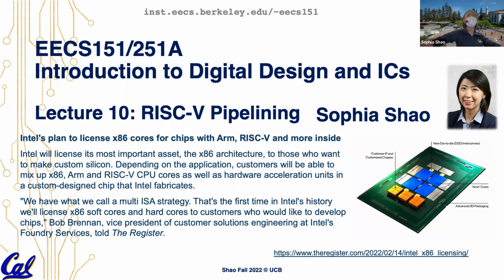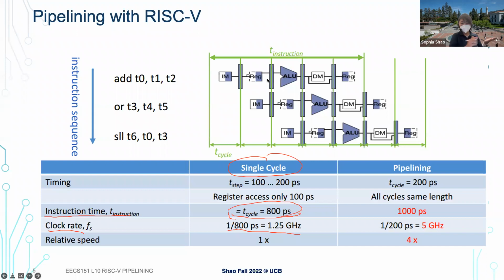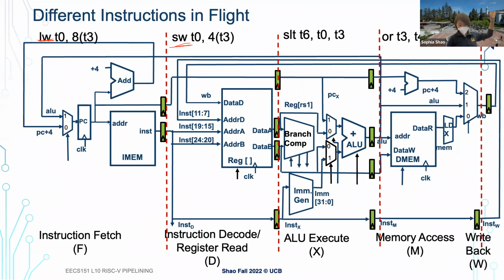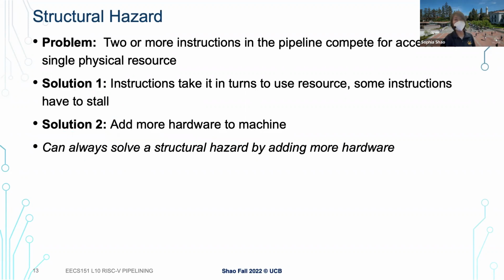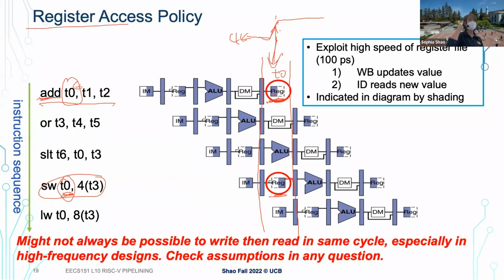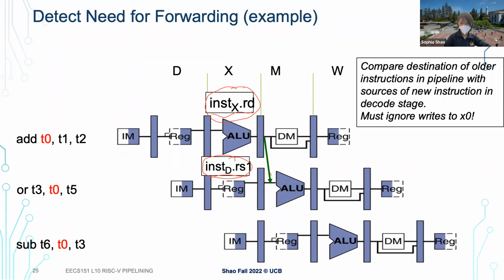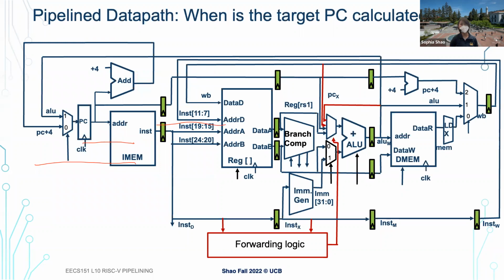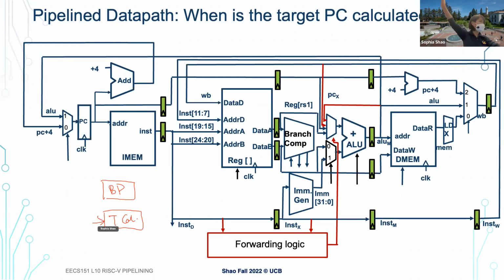EECS151/251A Spring 2022: Lecture 10 RISC-V Pipelining